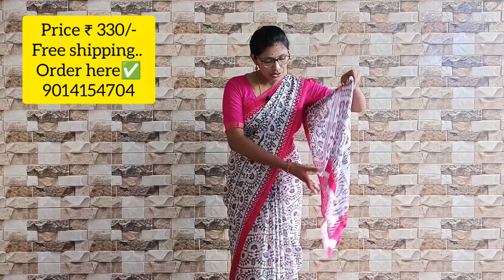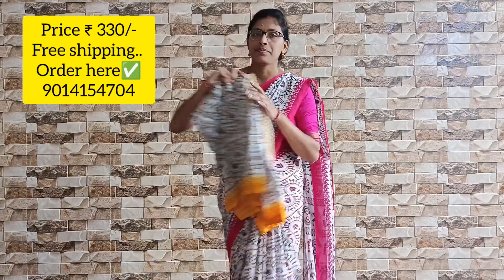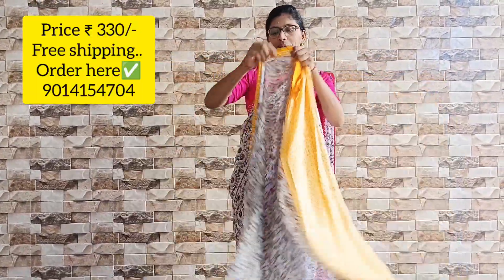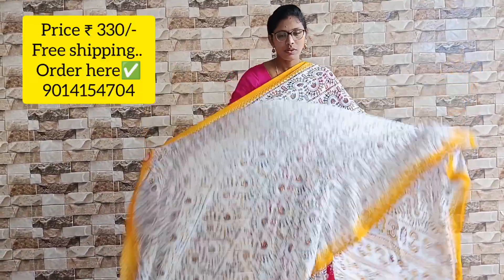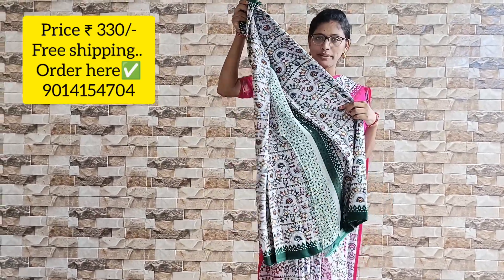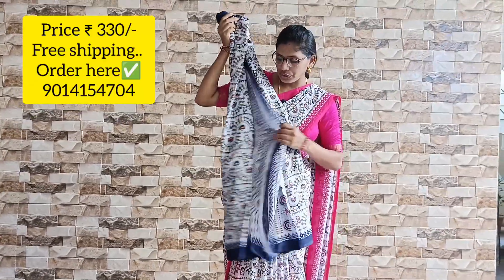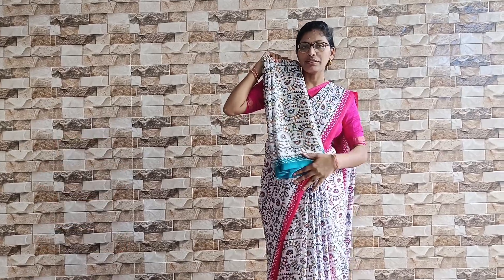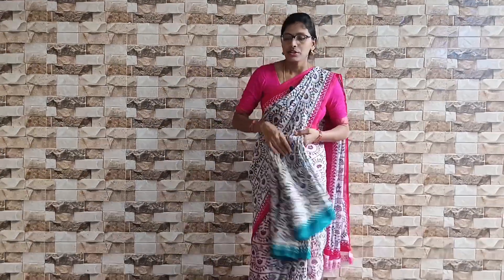New Sarees collection🥻 Free shipping📦.. Order here✅ 9014154704